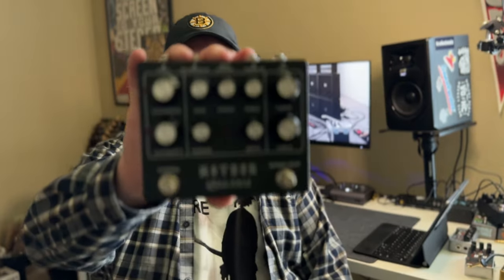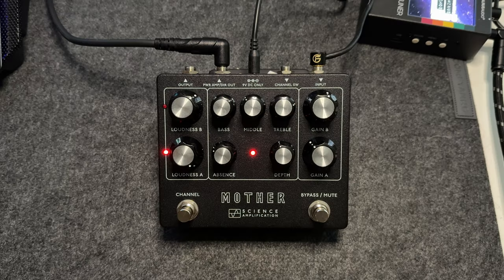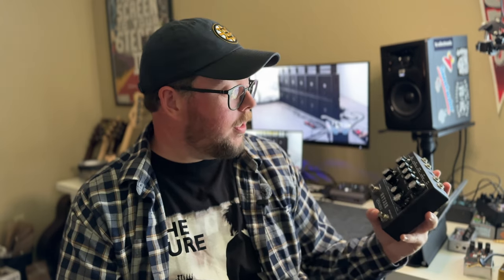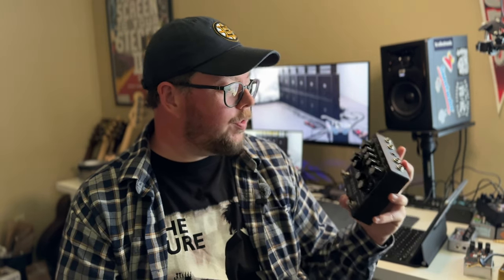Science Amplification Mother Preamp - Momma's Home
The Mother Preamp by Science Amps is an amazing two-channel preamp modeled directly off the Mother MKIII amp. Versatile, but also really straight forward and simple. No menu diving or spending hours looking for a capture you dig!

Opening Track 00:00
Why Mother? 01:44
Sound Demos 06:47
Final Thoughts 10:45

Below is the link for the  @scienceamps  IRs. These are incredible. Consider donating if you pick them up. Definitely worth it!

++ Gear Used ++
MIM Fender Telecaster
Fuzz Imp Sender V
Craft Brewtal FX Victory or Death!
Noisemaker Effects Borealis
TC Electronic Hall of Fame
Catalinbread CBX
Science Amps Mother
Audient iD4
Repaer for Windows